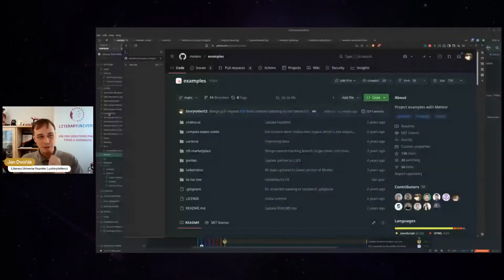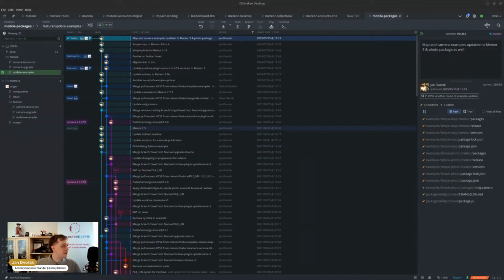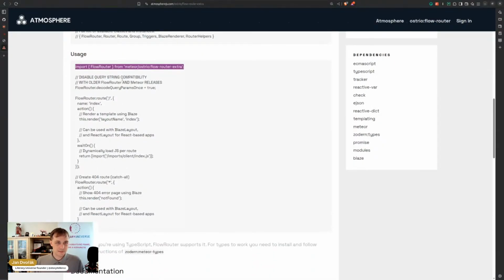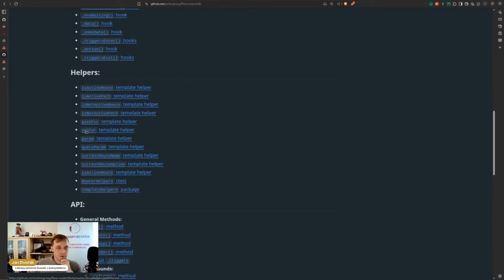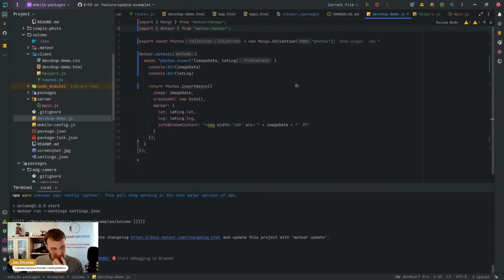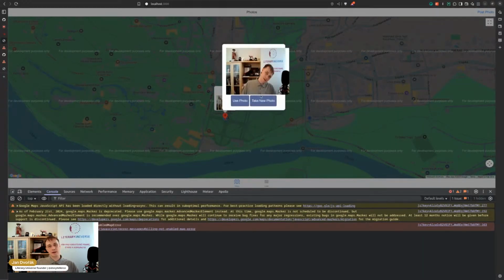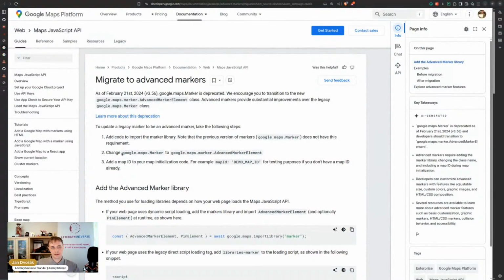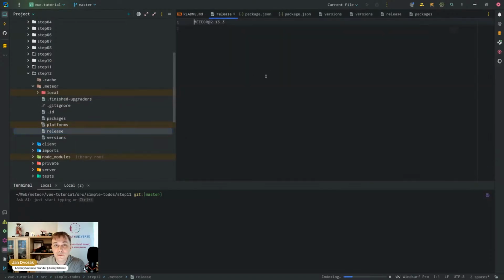Storyteller's stream: Updating MetoerJS examples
I have a few MeteorJS example apps. It is time to check them out and update them!